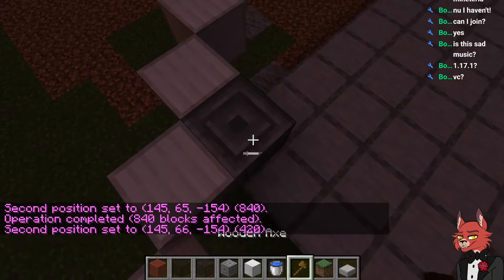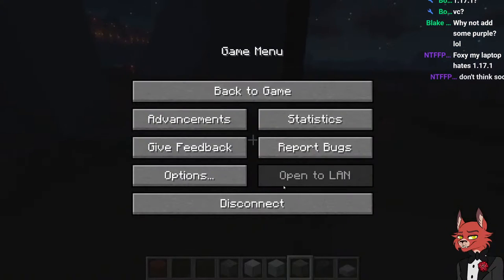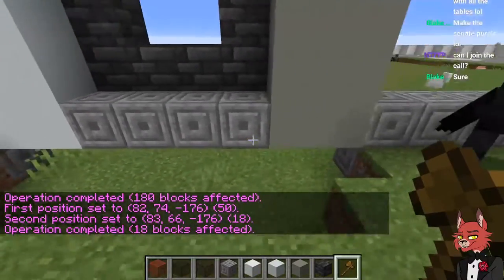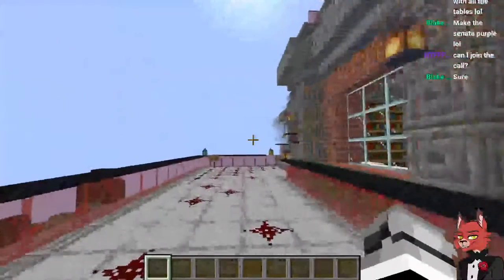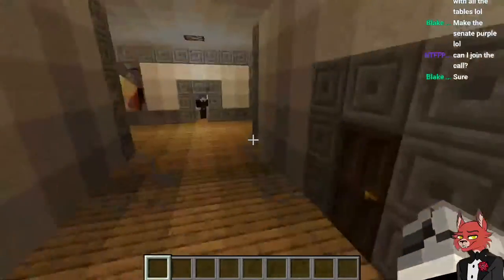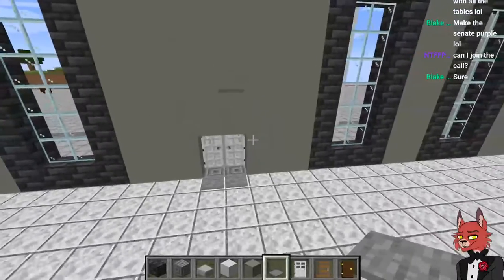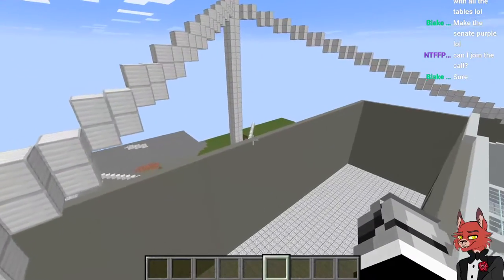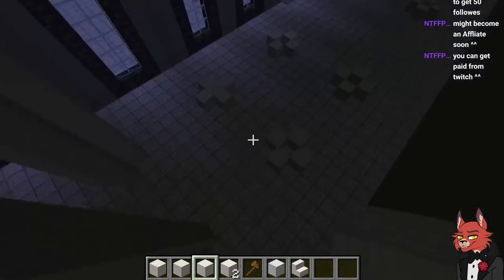building the Australian parliament ?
Advance Australia Fair